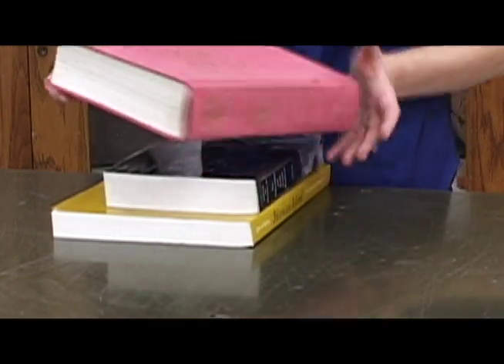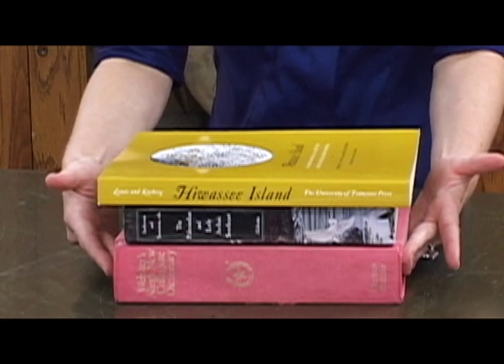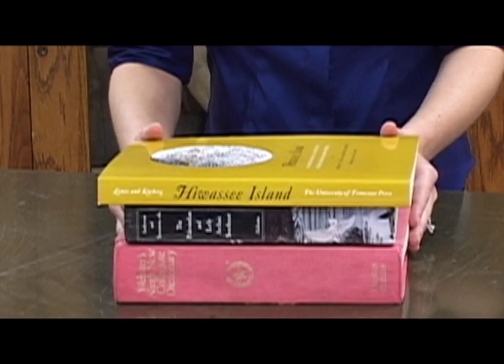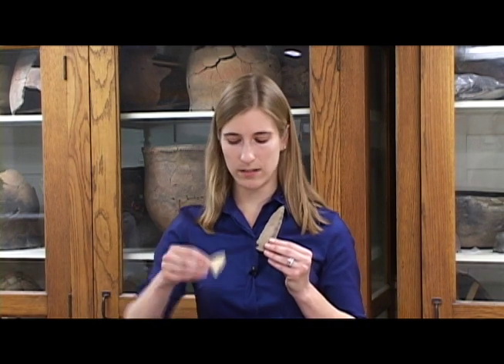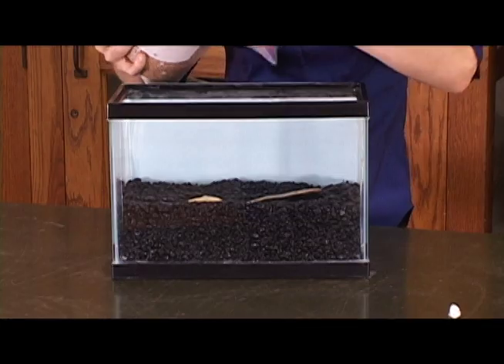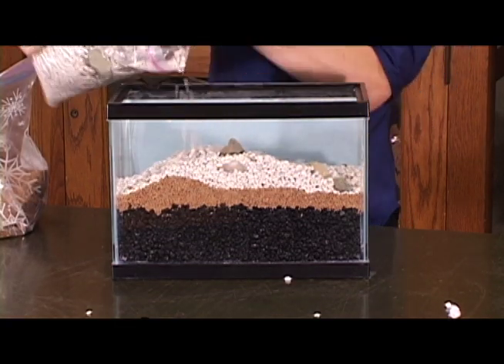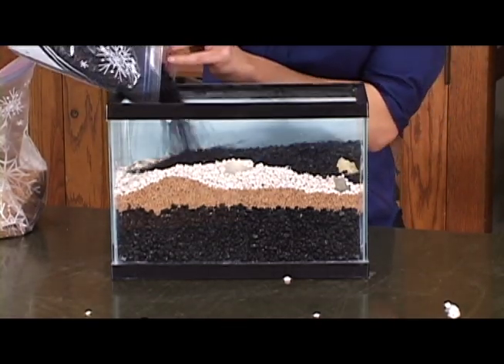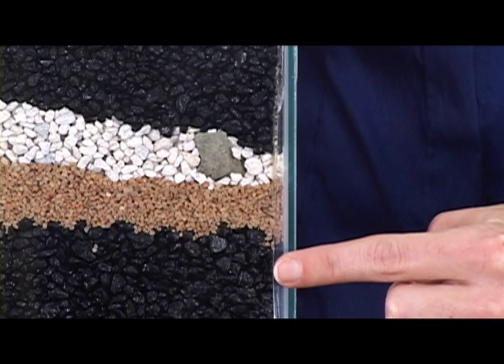Stratigraphy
UNC archaeologist Theresa McReynolds explains how studying stratigraphy helps archaeologists determine the relative ages of artifacts.

This short video segment was created for a traveling exhibit called The Ancient Carolinians, which was created by the Morehead Planetarium and Science Center in collaboration with the Research Laboratories of Archaeology, both at UNC-Chapel Hill. Funding for these videos was provided by the Alcoa Foundation.